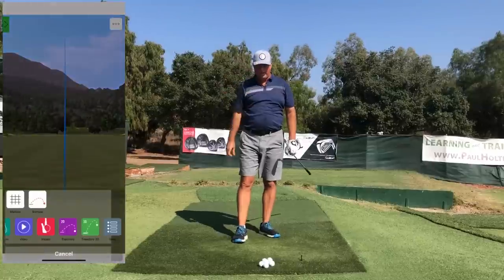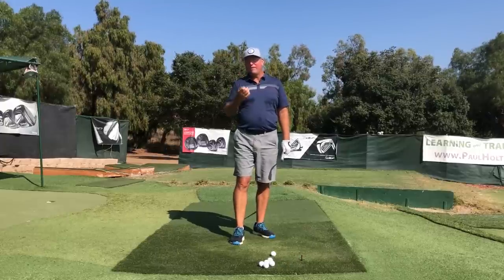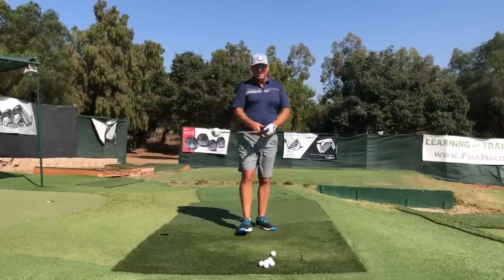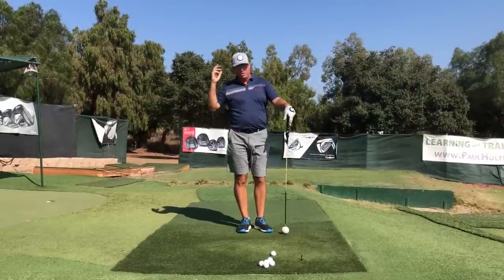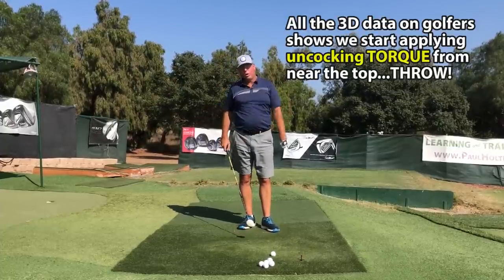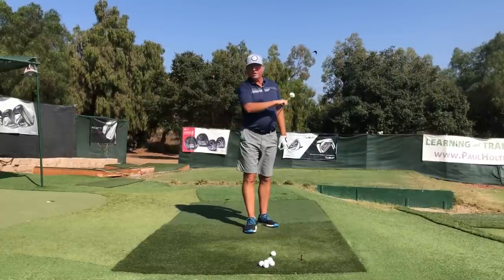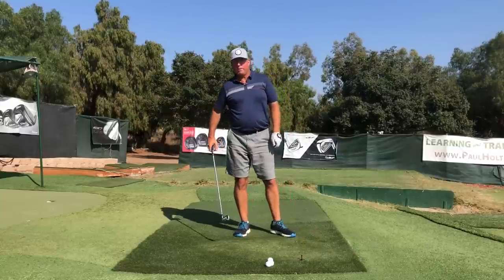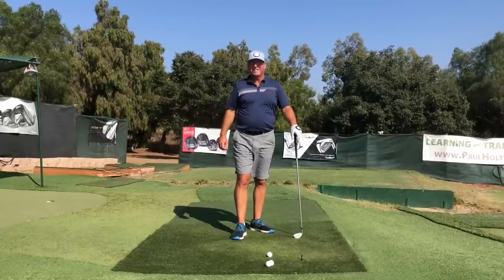Stop Chunking! Compress the Golf Ball with Forward Lean!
In this video, Steve presents a different mental image and strategy for eliminating fat shots, chunks, and tops while increasing forward lean, golf ball compression and divots ahead of the ball.

This is a very powerful golf swing that will have you throwing the club freely and increase your clubhead speed and distance!